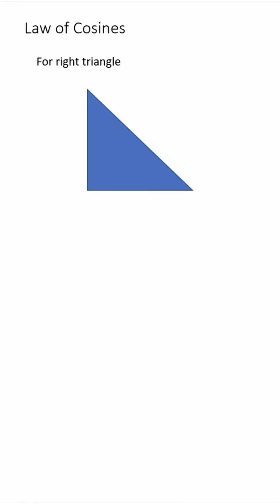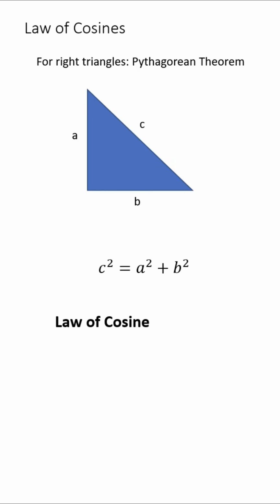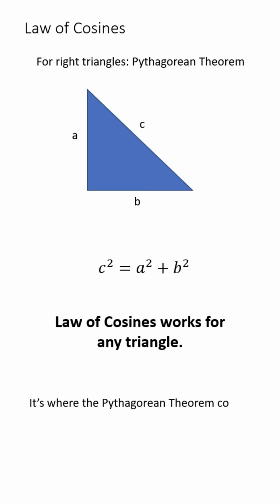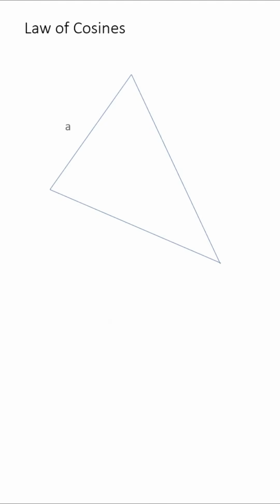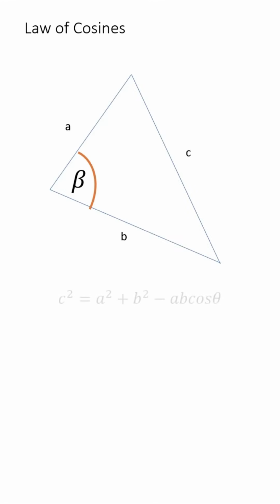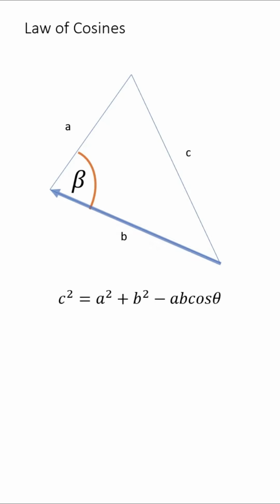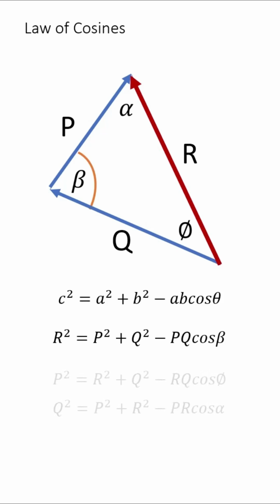Law of Cosines - Trig for Static Mechanics